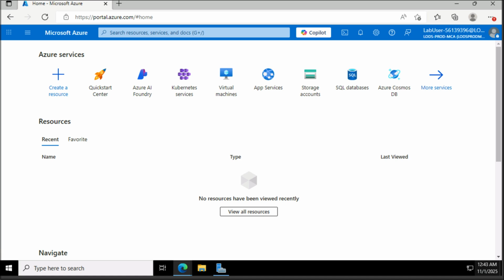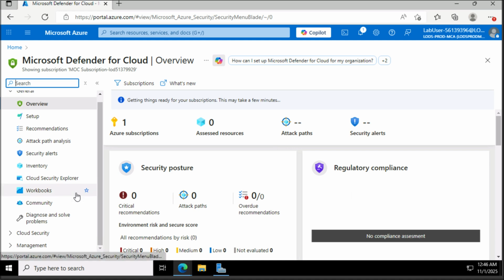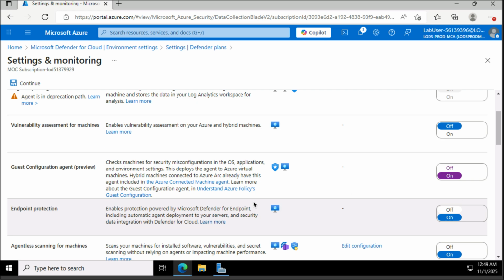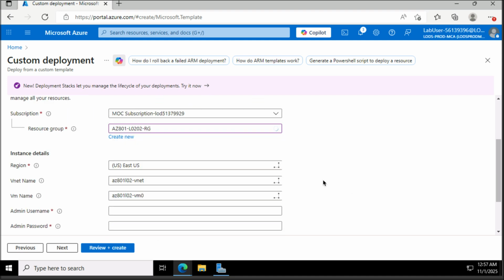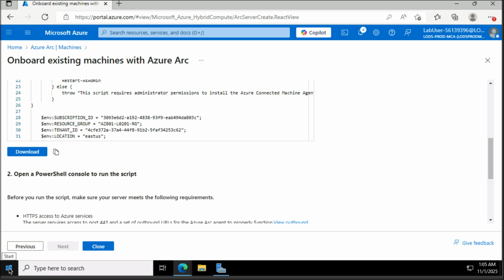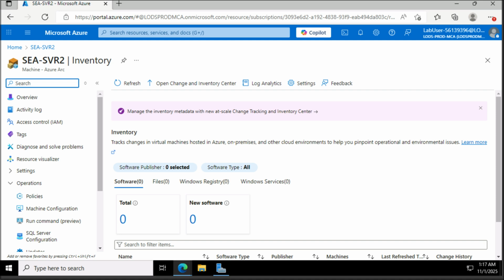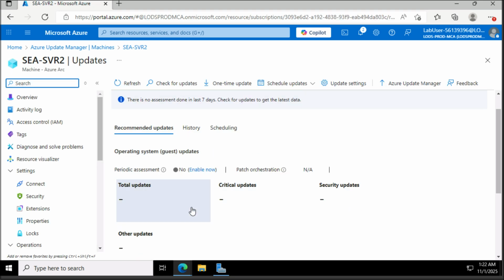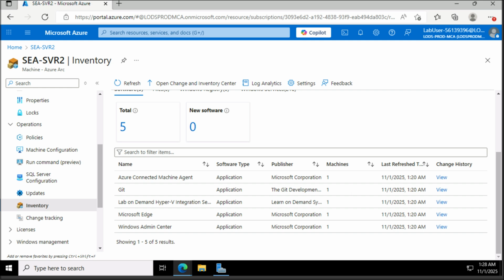AZ-801 Configuring Windows Server Hybrid Advanced Services: Lab 2 - Security in Hybrid Scenarios